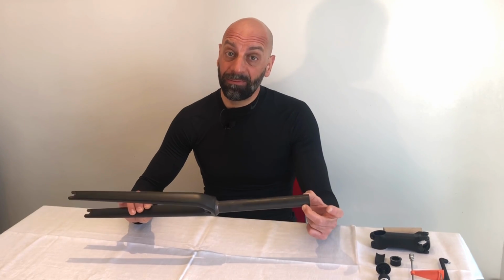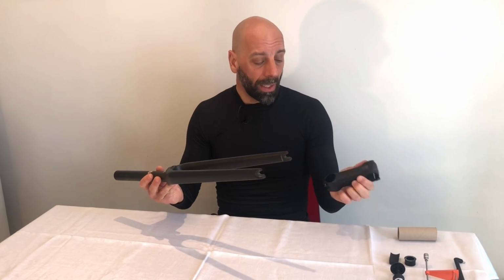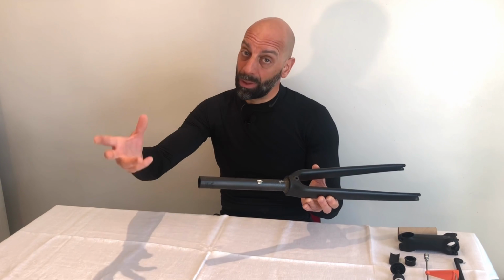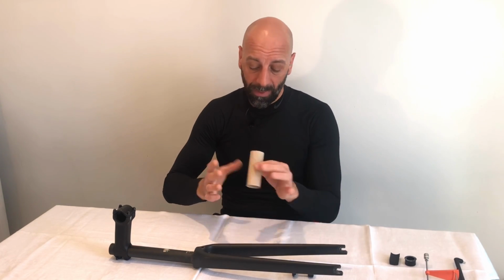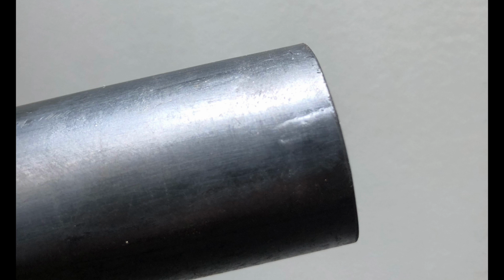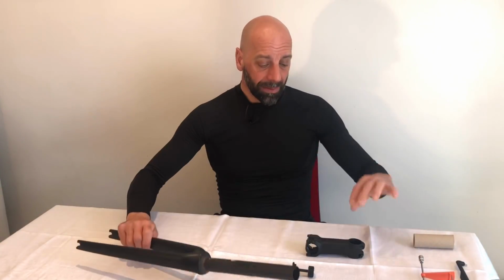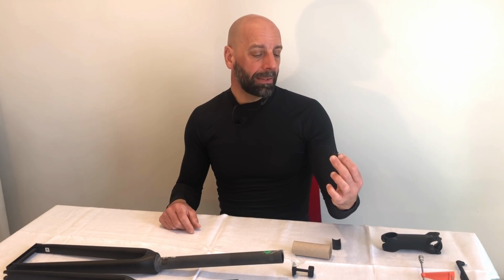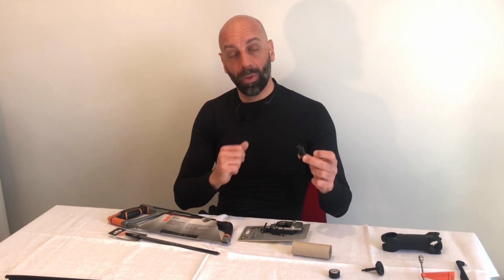Canyon Ultimate steerer fork damaged, watch the video and check yours!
Unfortunately I found out that my fork steerer tube was damaged at the clamp area of the stem. Especially if you are running integrated bar and stem cockpit check your steerer and if you are using the reinforcement insert.

Canyon in this case were very helpful, I’m a regular paying customer and they helped straight away.

For safety reasons I thought of sharing my experience as some of you might be in a similar situation.

Ciao,
Federico